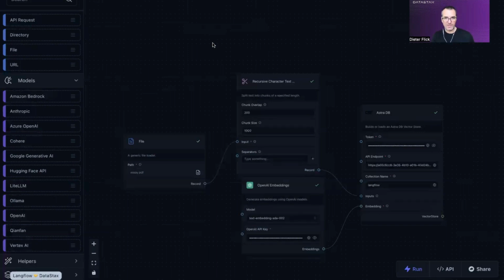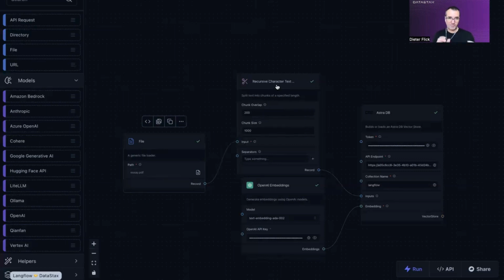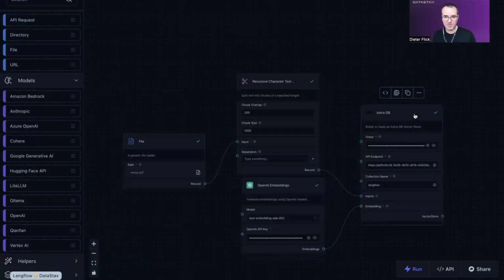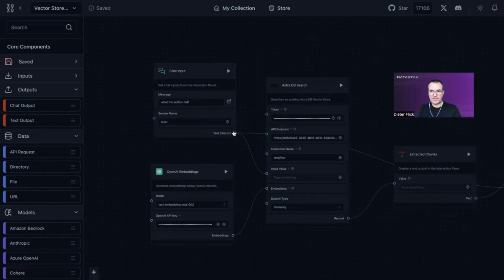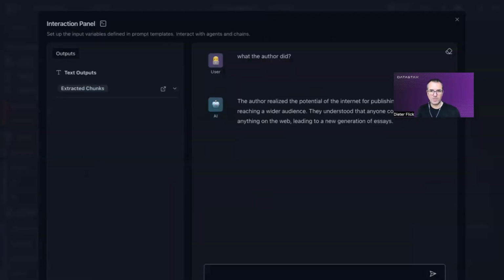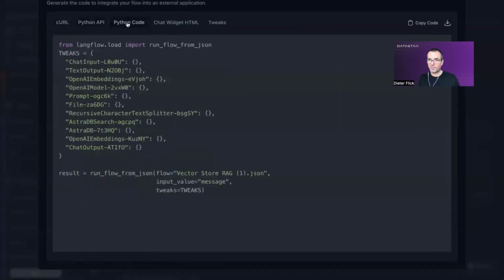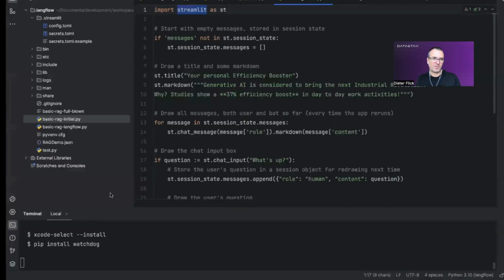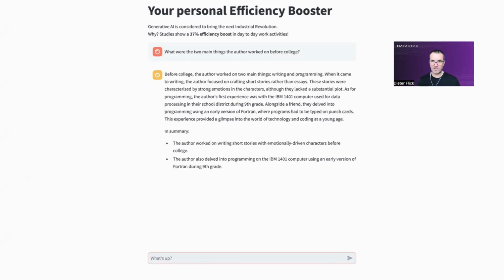Demo: Build a Full-Blown RAG Application with Langflow, Astra DB, and Streamlit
In this video, Dieter Flick walks you through how to build a RAG chatbot using Langflow, DataStax Astra DB, and Streamlit. Learn about Langflow's intuitive, drag-and-drop interface, see the key components behind a RAG architecture, and watch how to build an application in just 5 minutes with Langflow and Astra DB vector database.

ABOUT LANGFLOW:
➡️Langflow is an open source, visual framework for building GenAI and RAG apps with LangChain and prebuilt components for any kind of app, API, or data source.
➡️You can easily drag and drop components, make connections, see how data will flow, and swap pieces in and out to iterate incredibly fast with fine-grained control over AI applications within seconds (instead of weeks and months).
➡️Langflow then creates the workflow code and LangChain objects you need to get into production quickly.
➡️DataStax + Langflow makes it 100x easier for all developers; So you can focus on what you actually want to focus on: Building your apps!

ABOUT DATASTAX
➡️DataStax is the company that helps Developers and Companies successfully create a bold new world through GenAI. We offer a One-stop Generative AI Stack with everything needed for a faster, easier, path to production for relevant and responsive GenAI apps.
➡️DataStax delivers a RAG-first developer experience, with first-class integrations into leading AI ecosystem partners, so we work out with developers’ existing stacks of choice.
➡️With DataStax, anyone can quickly build smart, high-growth AI applications at unlimited scale, on any cloud. Hundreds of the world’s leading enterprises, including Audi, Bud Financial, Capital One, SkyPoint Cloud, and many more rely on DataStax to deliver GenAI.